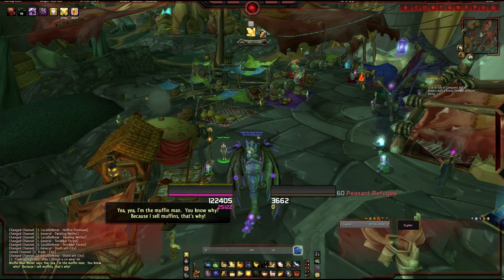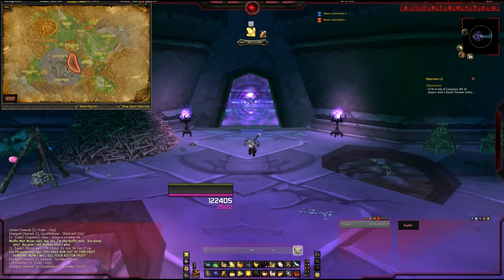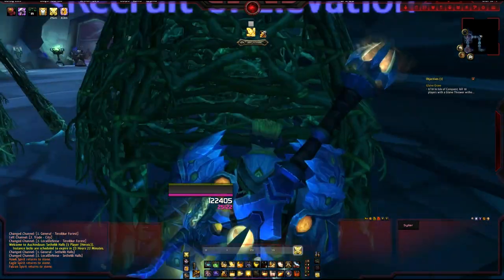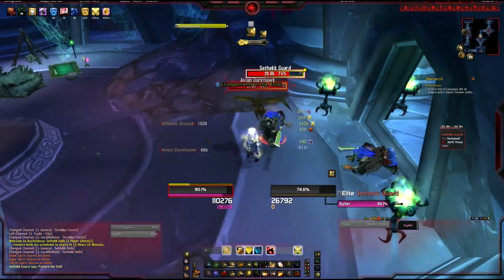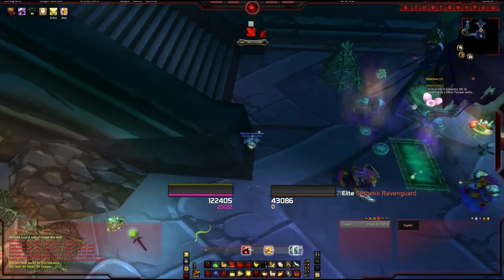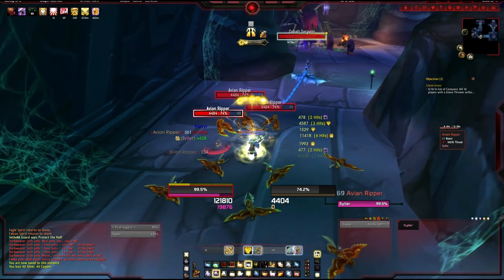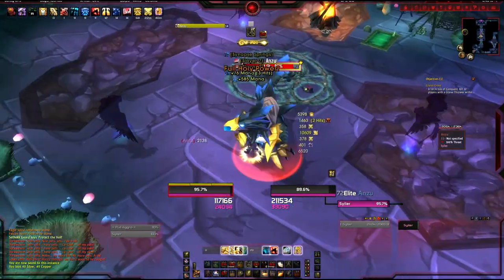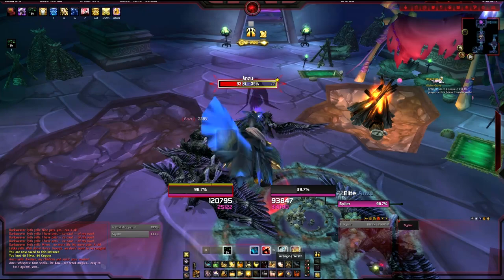Syiler's WoW Mount Guides :Raven Lord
Guide on how to and where to get the Raven Lord mount.